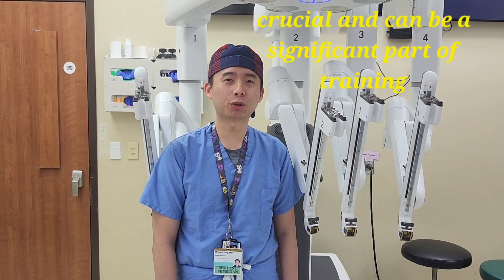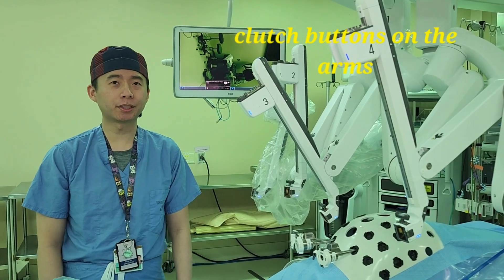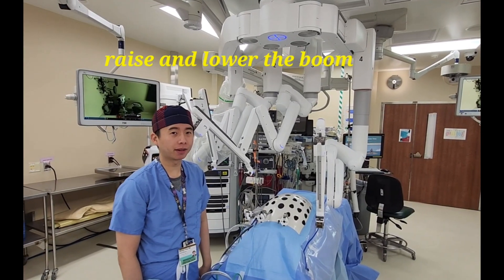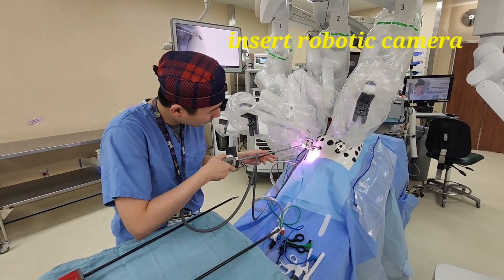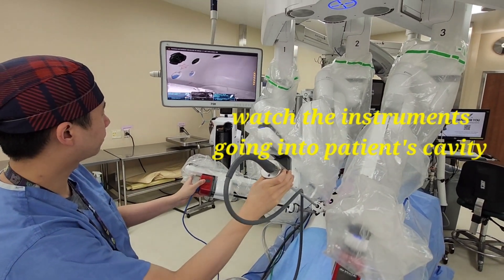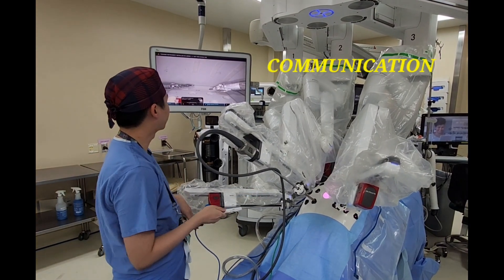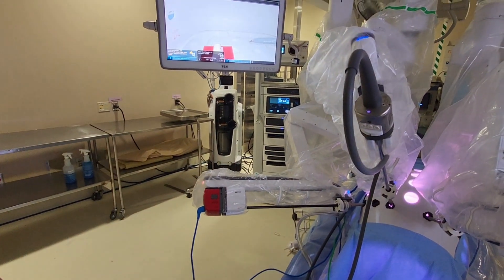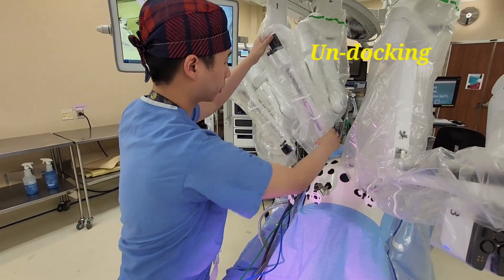Robotic Surgery for Surgical Residents: Bedside Assistant Skills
Bedside assist by resident in robotic surgery is crucial and can be a significant part of their training.
The hands-on experience allows residents to become familiar with the robotic system, instrument handling and overall workflow of robotic procedure.

Special thanks to:
*Dr. Carman Solórzano, MD and Dr. Joel Bradley, MD for their guidance and support
*Department of Surgery and Vanderbilt University Medical Center for providing the resources and opportunity
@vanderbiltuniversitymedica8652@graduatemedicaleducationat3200